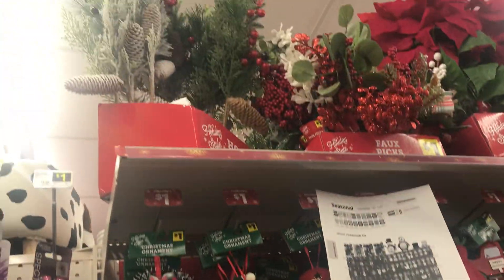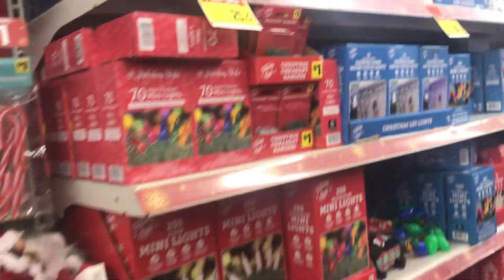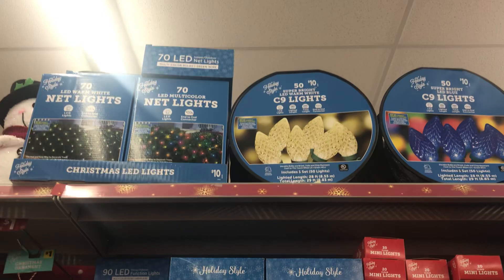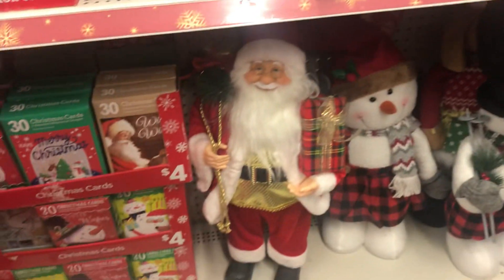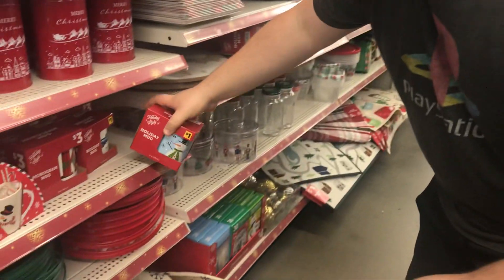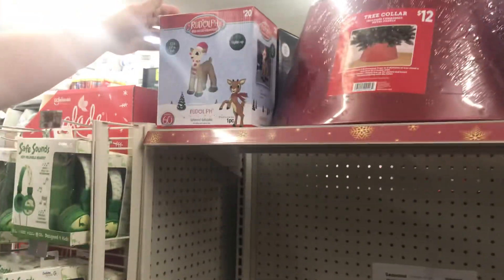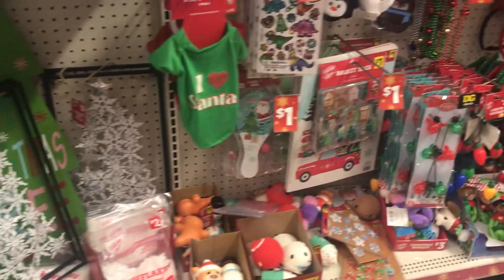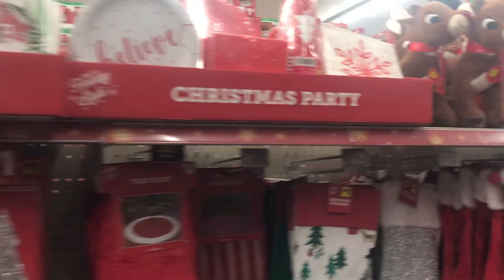Dollar general Christmas 2024